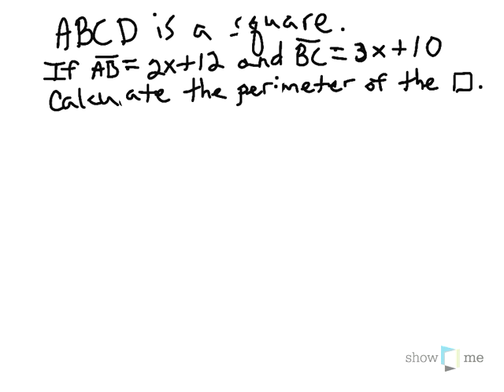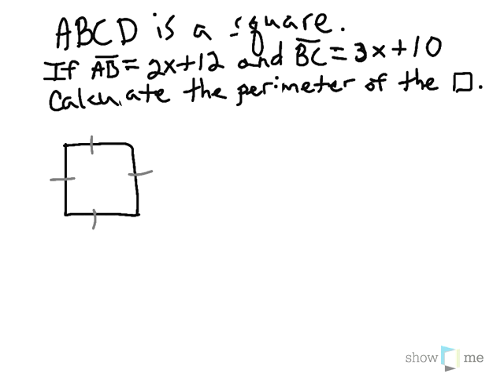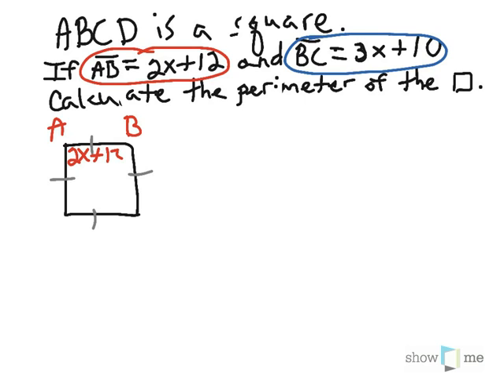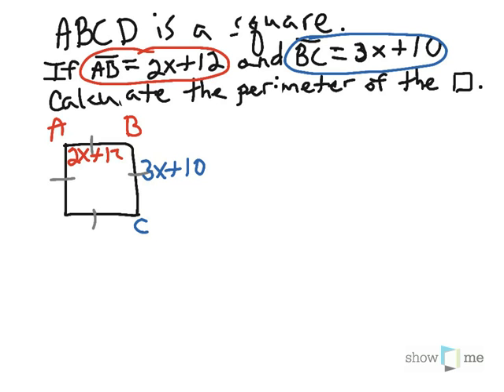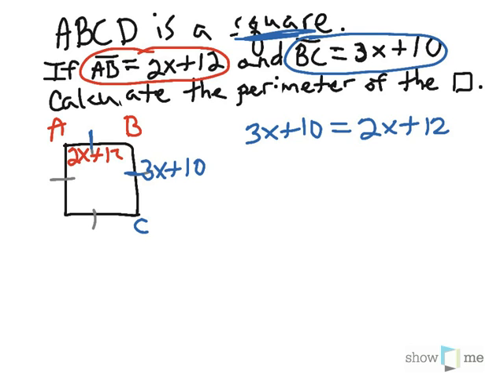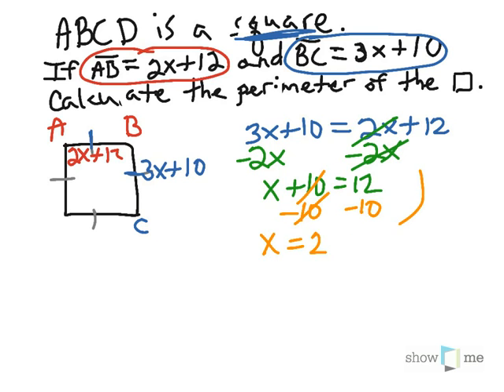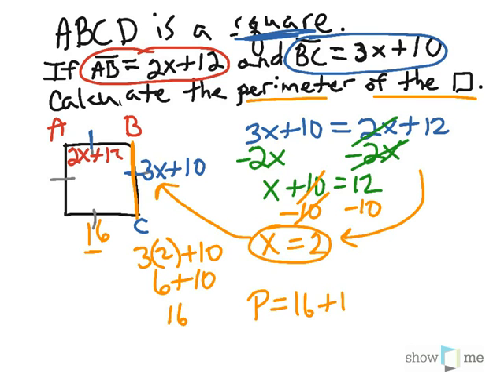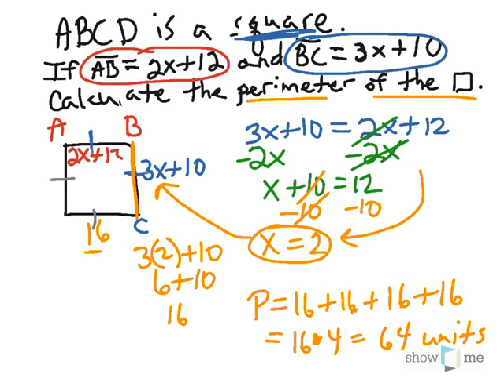Quiz D Special Quadrilaterals